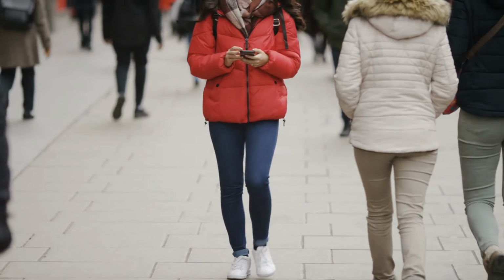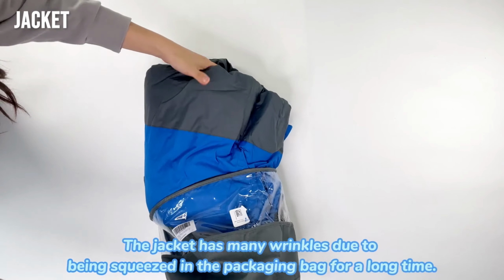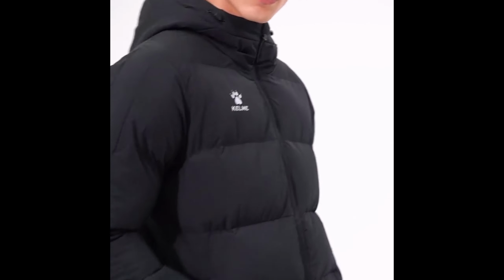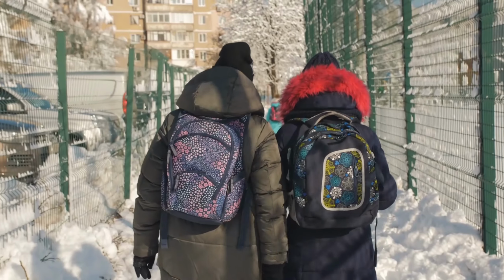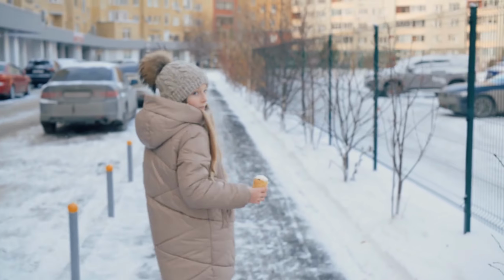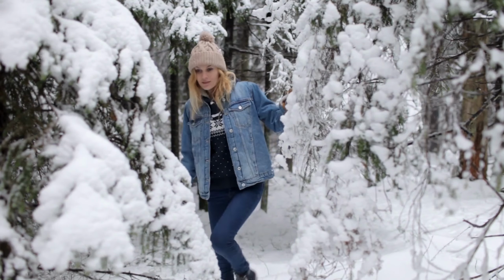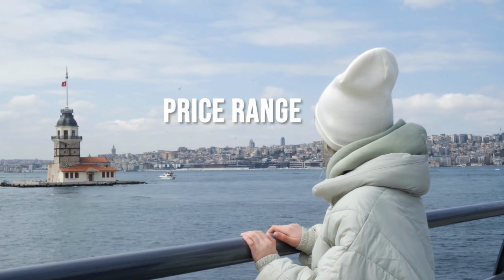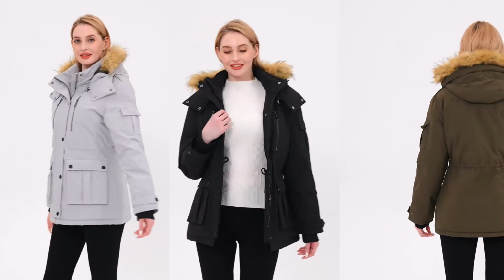Parka Vs Jacket: What's The Differences?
In this video, we're going to take a look at the difference between a parka and a jacket. We'll cover what each is used for, the key features of each, and when you might want to choose one over the other.

Timelaps
0:00 – Intro Parka vs jacket
0:44 - Design
2:05 - Length
3:05 - Materials
4:19 - Insulation and Warmth
5:42 - Windproofing and Waterproofing
7:01 - Occasion
8:07 - Packing and Travel
9:16 - Price Range
10:19 - which one is better?
10:30 - Outro Parka vs jacket

What is a parka jacket used for?

A parka is a warm, heavy-duty coat that is designed for cold weather. It is typically made of a waterproof and windproof material, and it often has a fur-lined hood to protect your head and face from the elements. Parkas are a great choice for activities like skiing, snowboarding, and hiking in the winter.

Parka vs jacket vs coat

Parkas are a type of coat, but they are not all the same. The main difference between a parka and a jacket is that a parka is typically longer and heavier than a jacket. Parkas also often have more features, such as a hood, fur lining, and pockets.

Is a parka waterproof?

Not all parkas are waterproof, but many are. If you are looking for a parka that is waterproof, be sure to check the label.